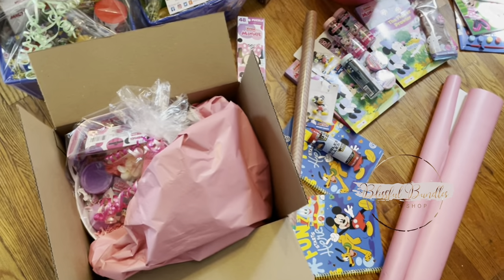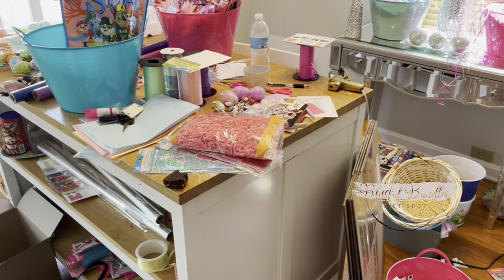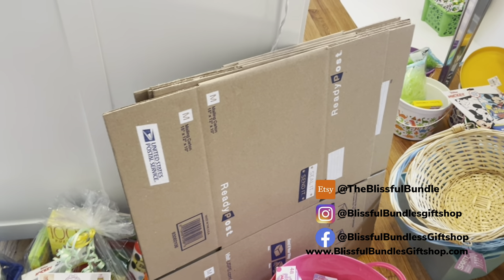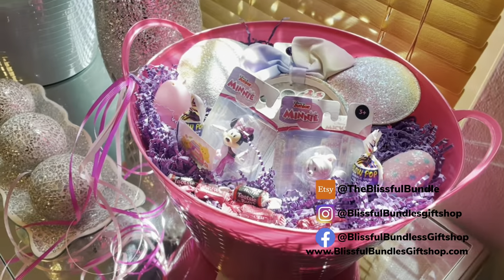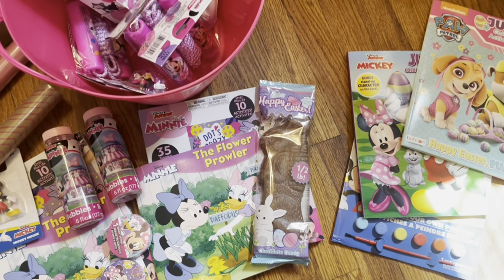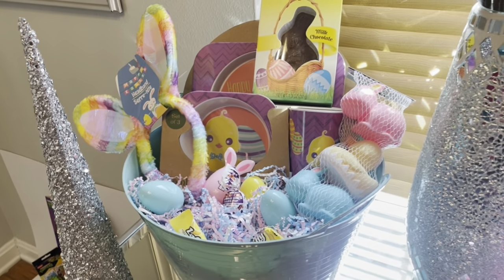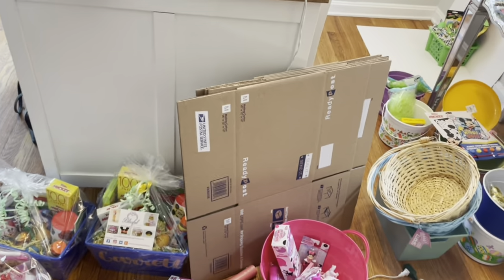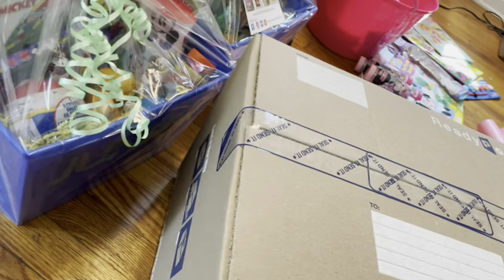Easter basket supplies are everywhere! Easter baskets 2023 | Easter basket Shipping